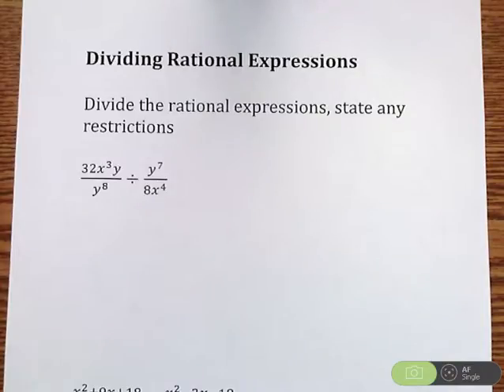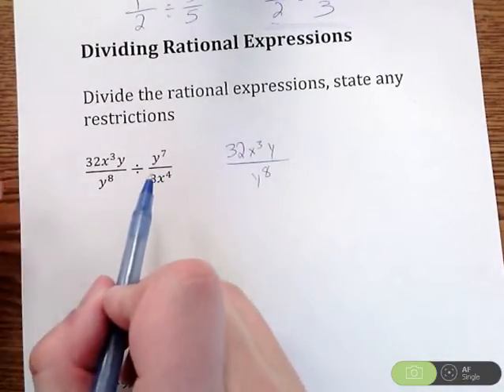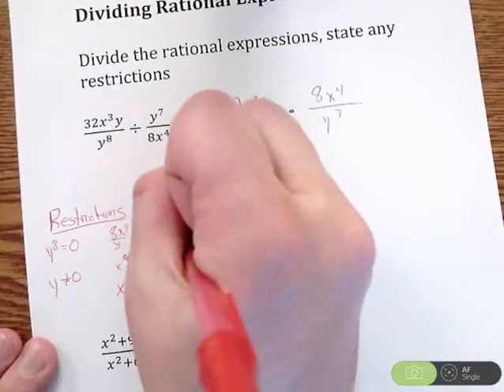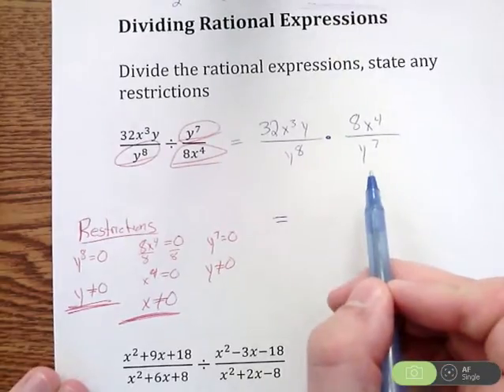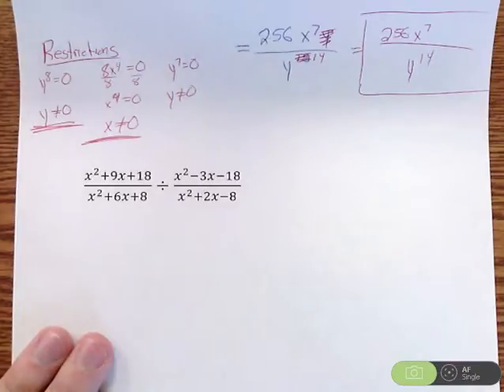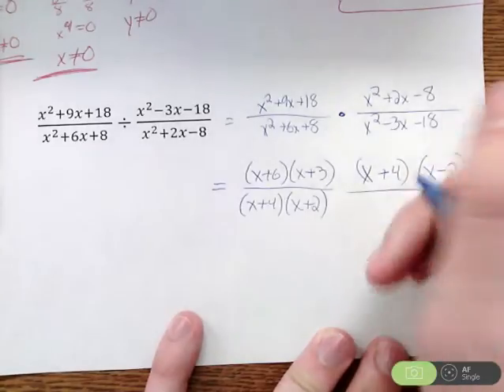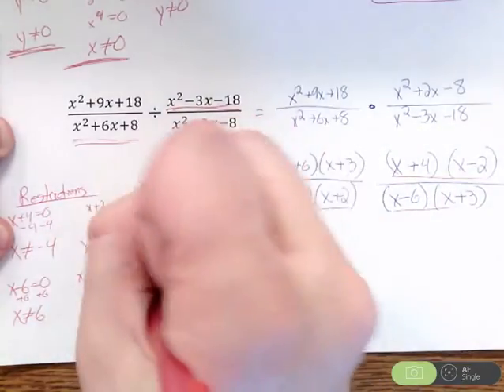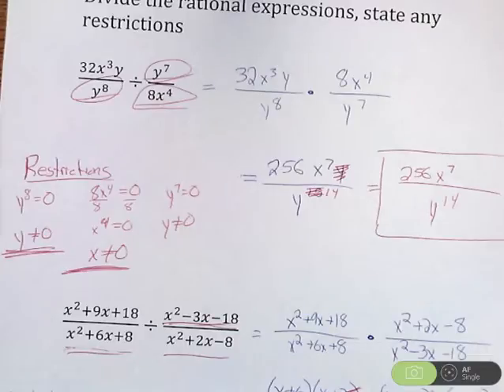Dividing Rational Expressions